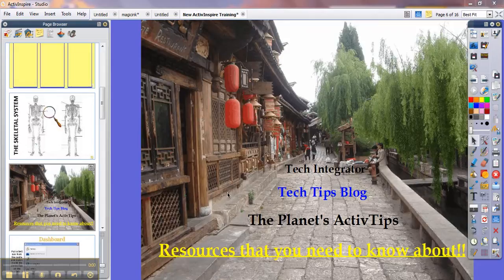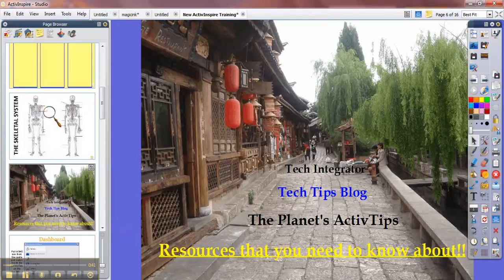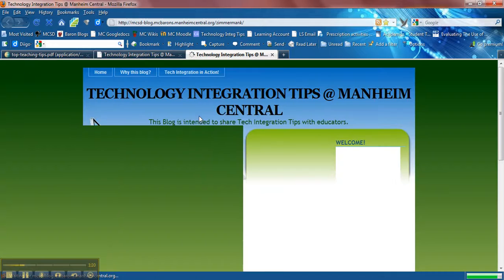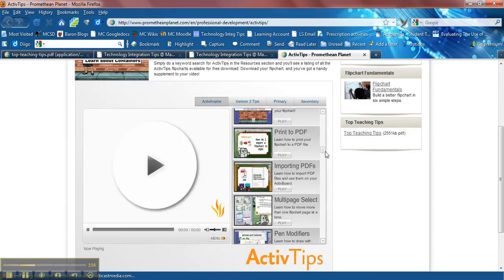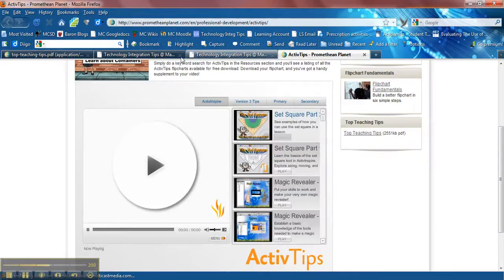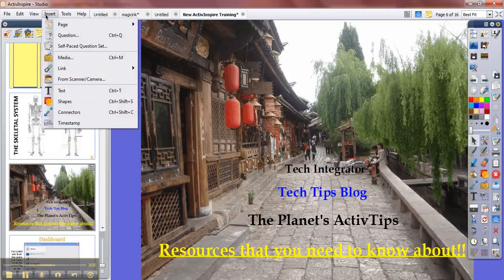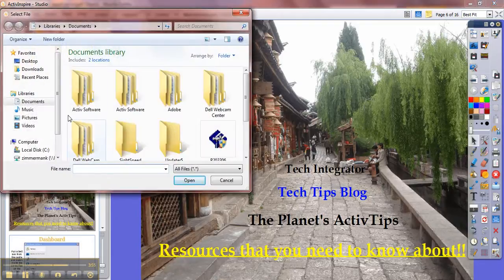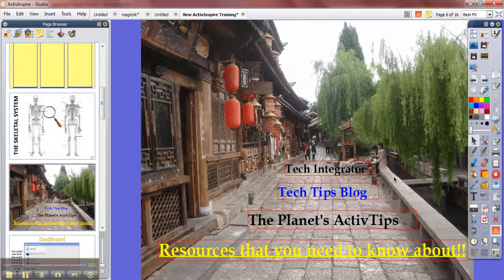Embed Links/Files in a Promethean ActivInspire Flipchart